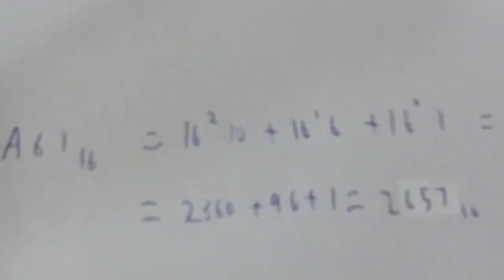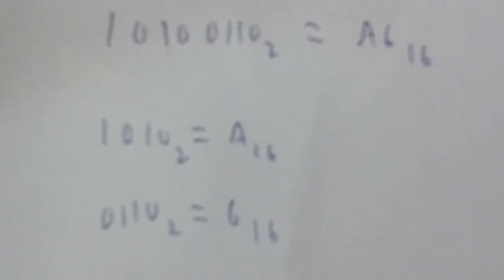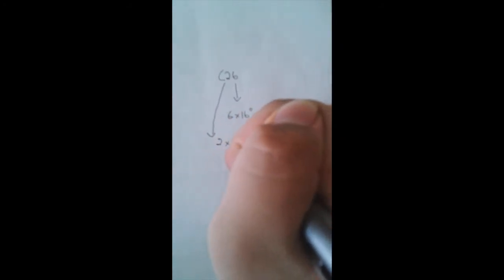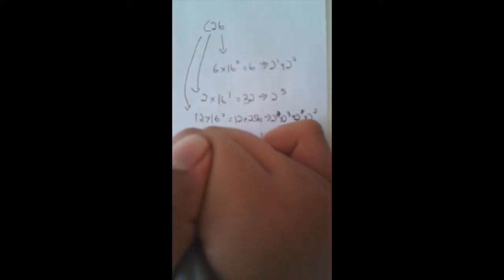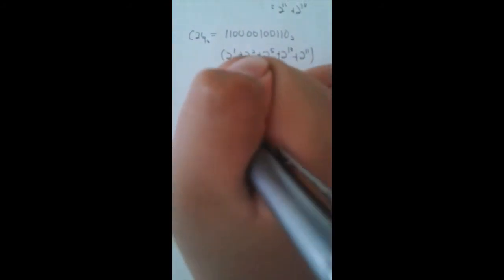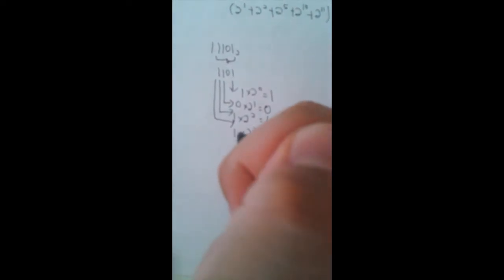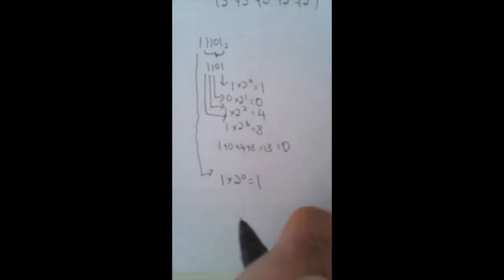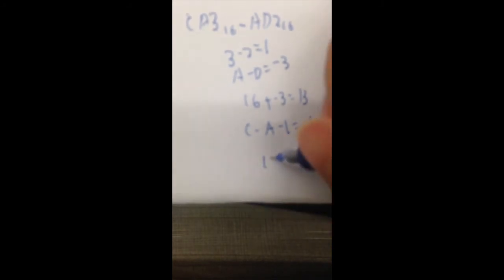Hexadecimal Number System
A video explaining more about the hexadecimal number system.Enjoy!